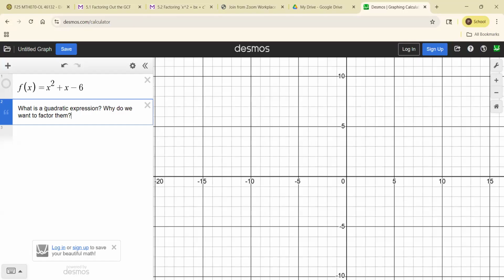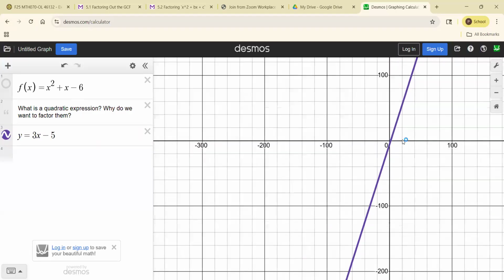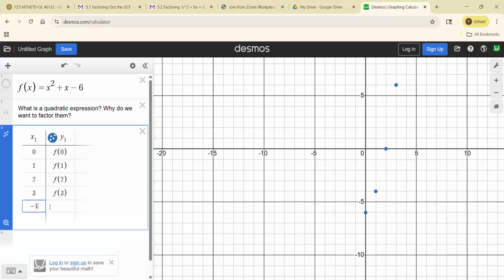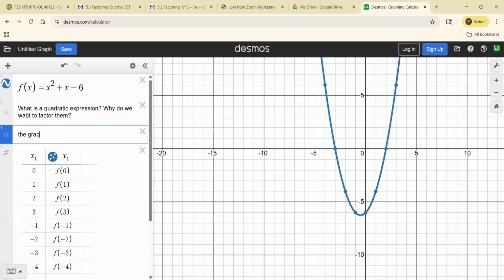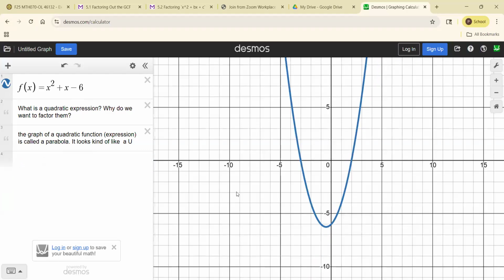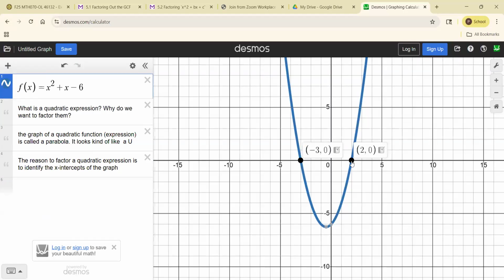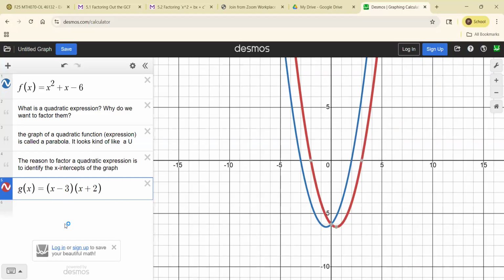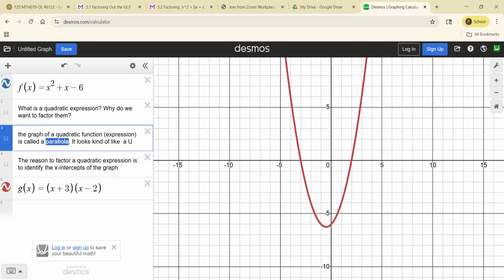Math 070 Section 5.2 (preview)